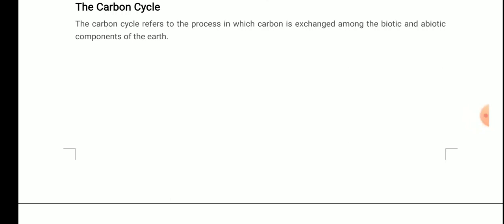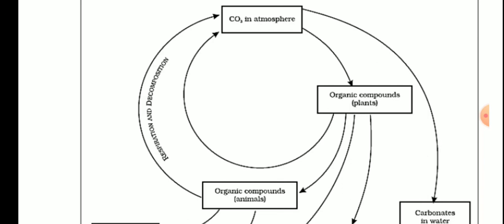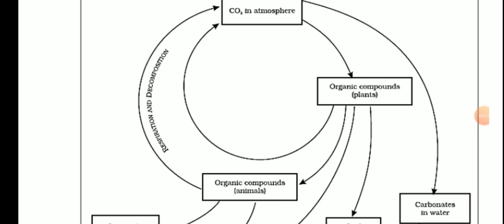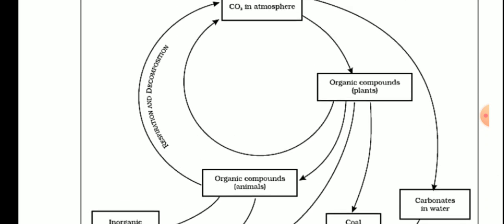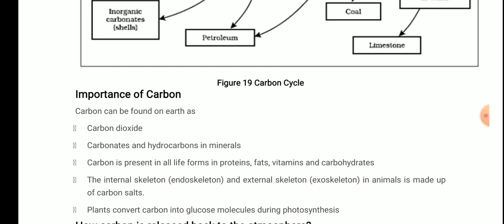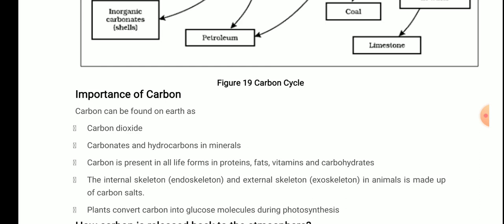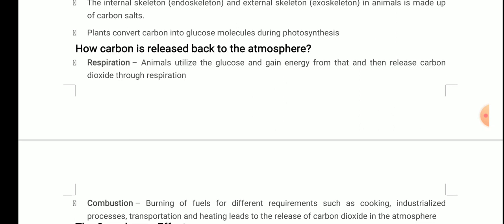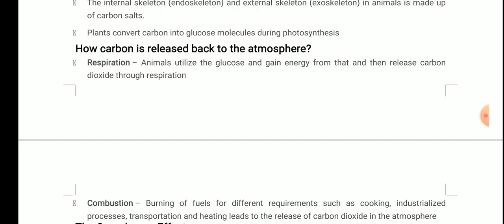CLASS 9th NATURAL RESOURCES 12